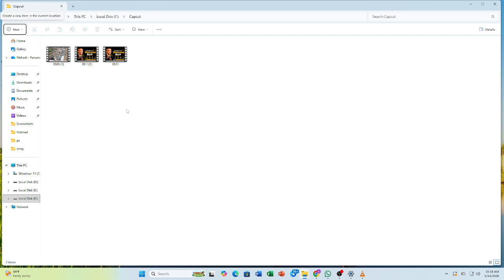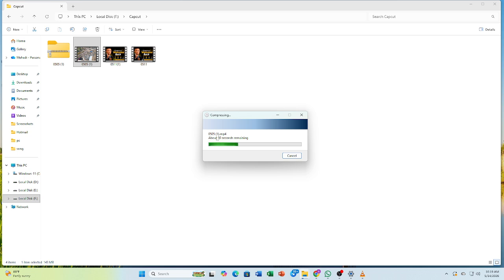How to Compress Files Without Losing Quality PC Full Guide 2026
Learn how to compress files on your PC without losing quality step by step in this complete 2026 guide. In this video, you’ll learn how to reduce file sizes while keeping documents, images, videos, and other files clear and usable using safe compression methods.

This tutorial covers how to create ZIP and RAR archives, compress large folders, reduce image and video file sizes with minimal quality loss, and use free compression tools on Windows. You’ll also learn how to choose the right compression format, balance file size and quality, and safely share compressed files online or through email.

Whether you are saving storage space or sending large files faster, this guide will help you compress files on PC without losing quality in 2026.